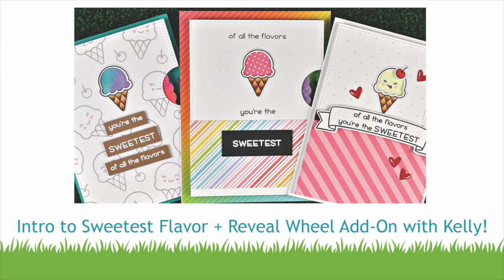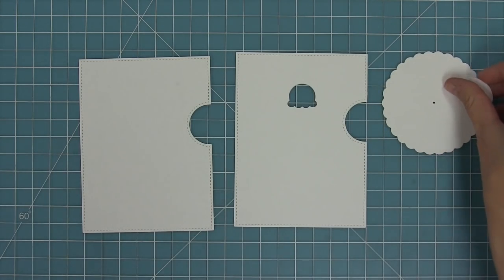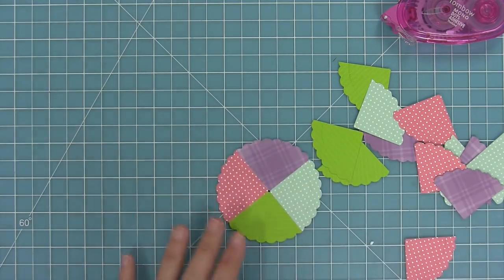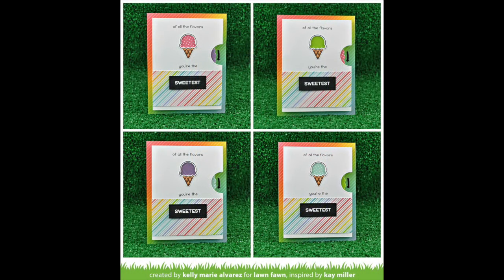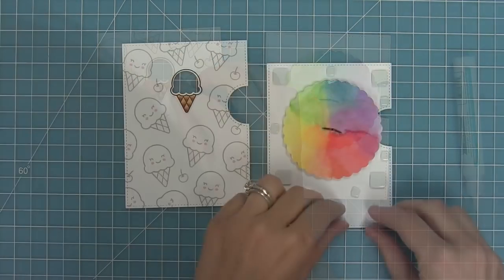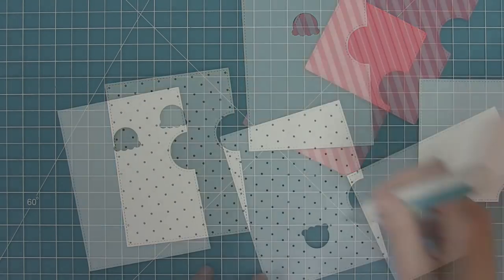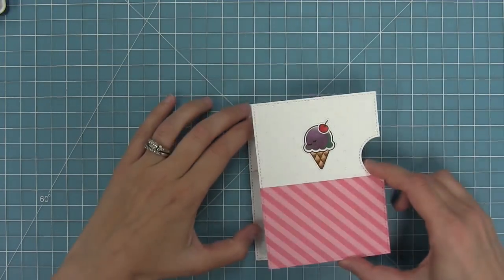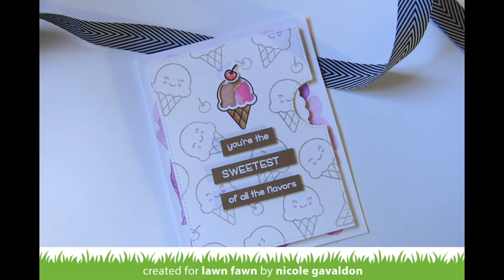Intro to Sweetest Flavor + Reveal Wheel Add On + 3 cards from start to finish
to see our products, more ideas and inspiration! In this video, Lawn Fawn owner, Kelly Marie Alvarez introduces our Sweetest Flavor stamp set and Sweetest Flavor Reveal Wheel Add-On! She will demonstrate how to use these sets while making 3 fun interactive cards from start to finish!